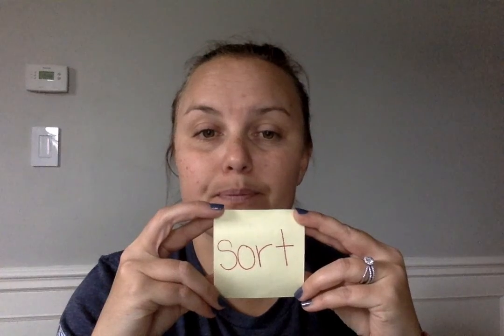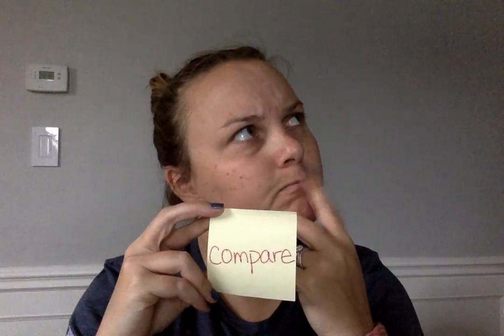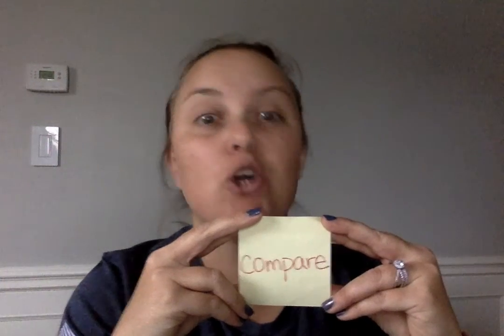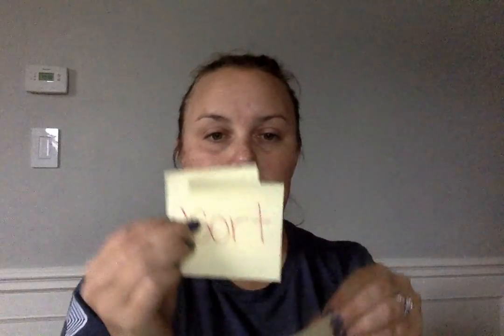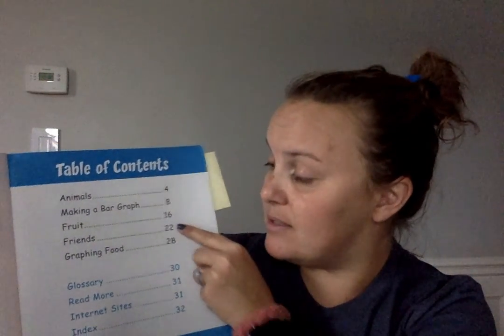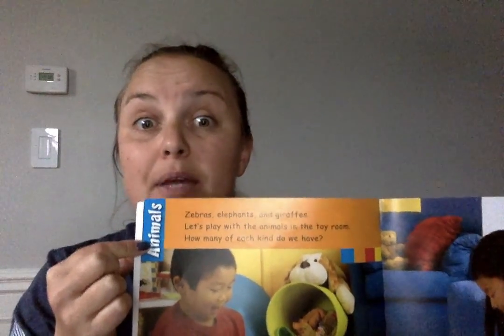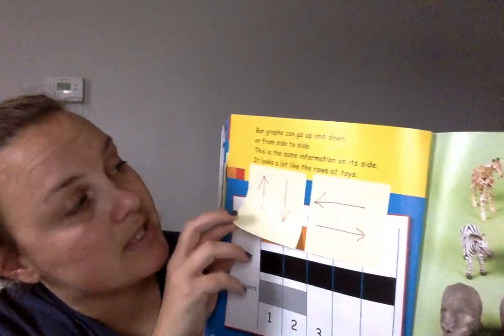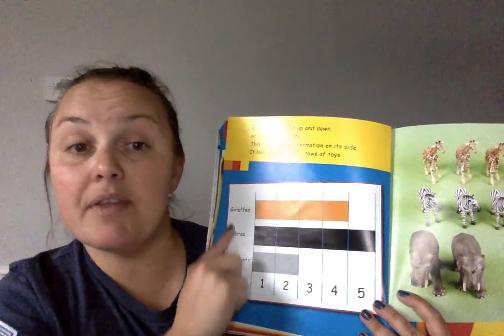Bar Graphs by Vijaya Khisty Bodach, read by Erica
This is a nonfiction read aloud all about bar graphs.